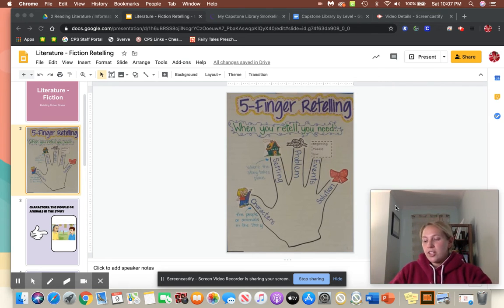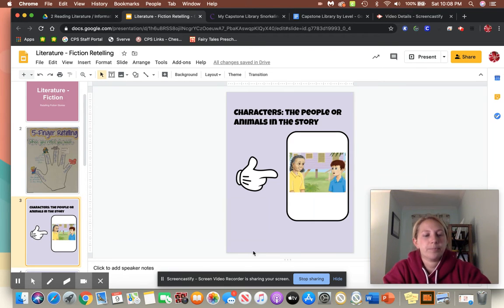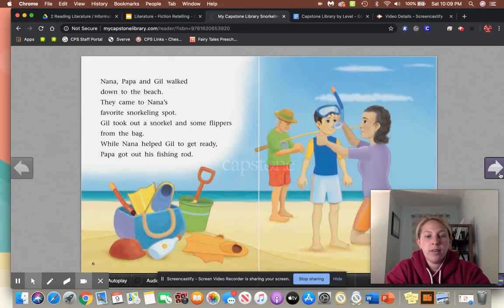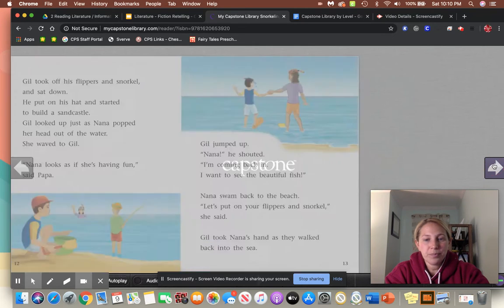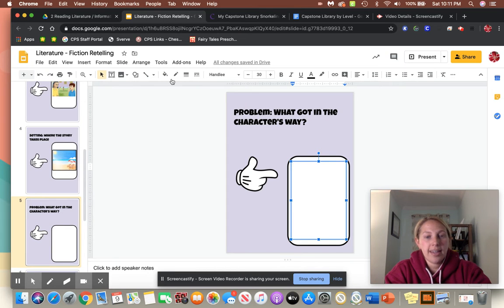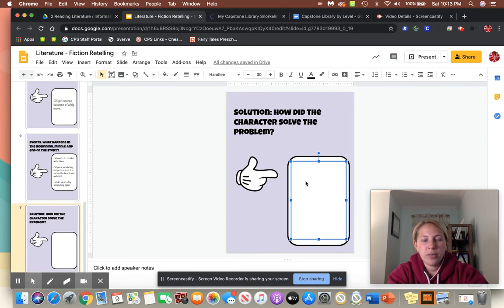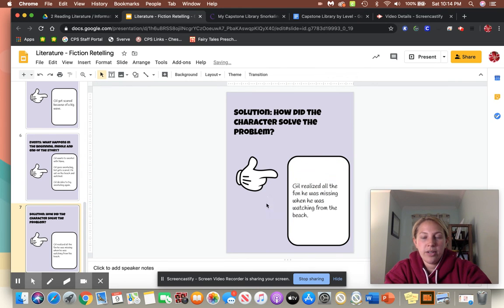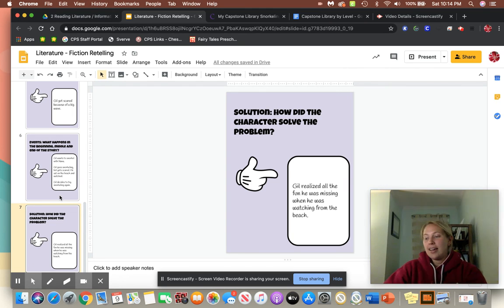Friday, May 15 Reading Literature: 5-Finger Retelling end of the story